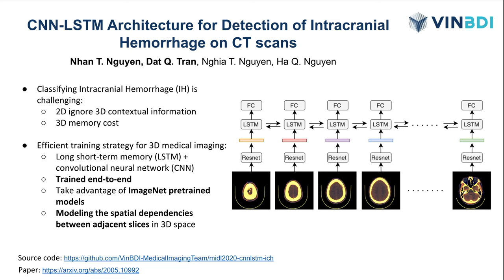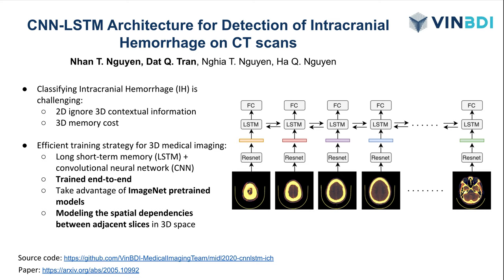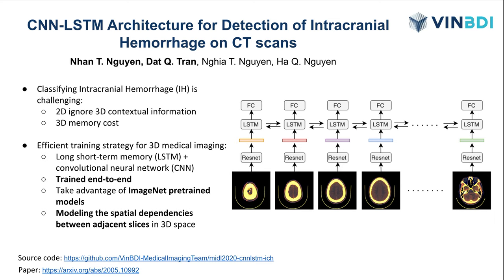MIDL 2020, S041, Nguyen et al. Teaser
S041 - A CNN-LSTM Architecture for Detection of Intracranial Hemorrhage on CT scans

Nhan T. Nguyen, Dat Q. Tran, Nghia T. Nguyen, Ha Q. Nguyen